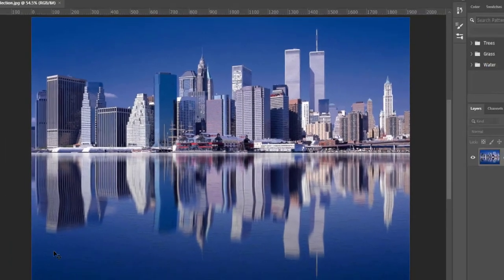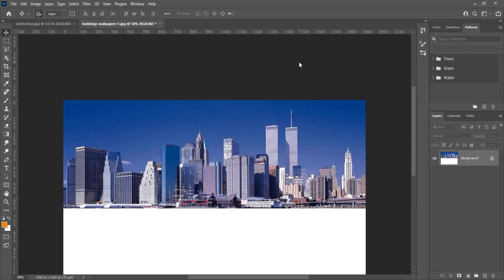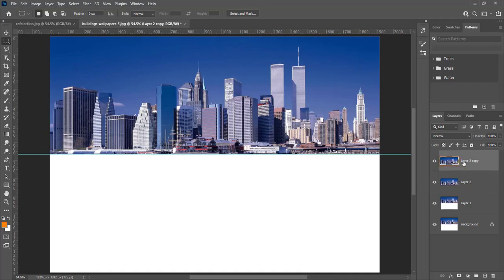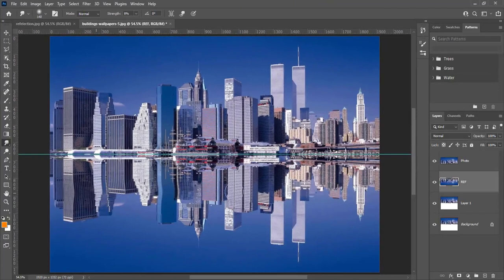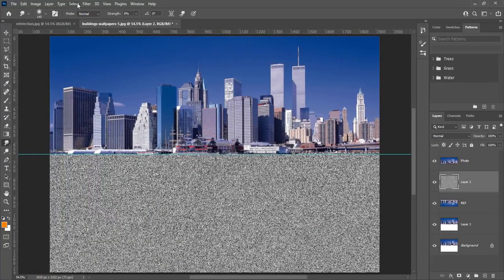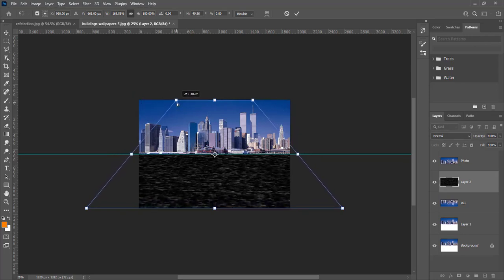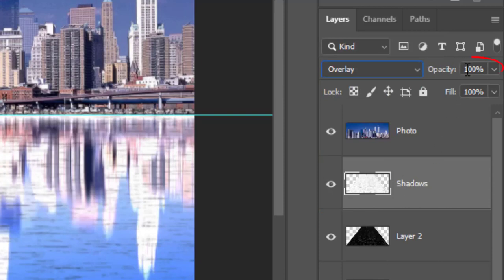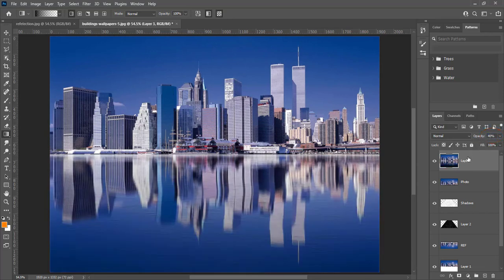How To Make Water Reflection In Photoshop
Learn to make water reflection with very easy steps in Photoshop. Break down every option and secret of tool has to offer so that you can choose the one that works best for you.
💡 TOPICS IN THIS VIDEO 💡
🔎 HASHTAGS 🔎
Water is also a reflective surface. When the water in a lake or sea is very still, the reflection of the landscape is perfect, because the reflecting surface is very flat. However, if there are ripples or waves in the water, the reflection becomes distorted.
00:00 | 00:25   Beginning
00:25 | 00:38   Intro
00:38 | 01:23   Creating room for effect
01:23 | 02:25   preparing image for reflection
02:25 | 07:23   applying reflection effect
07:23 | 08:10   finalizing refection effect
08:10 | 08:25   ending